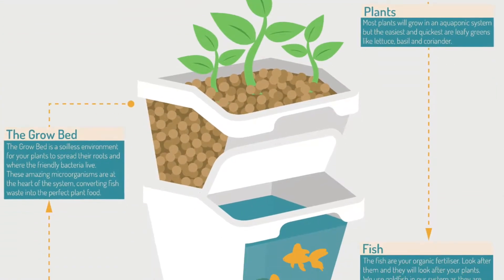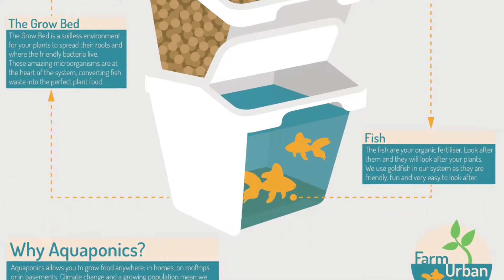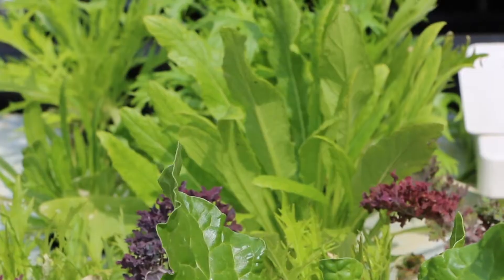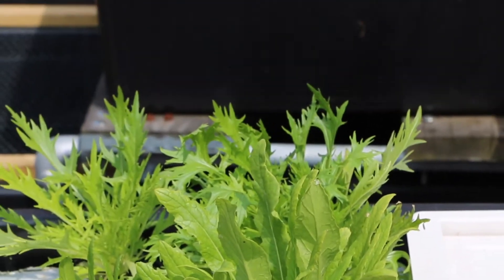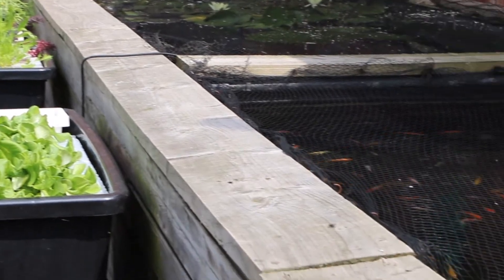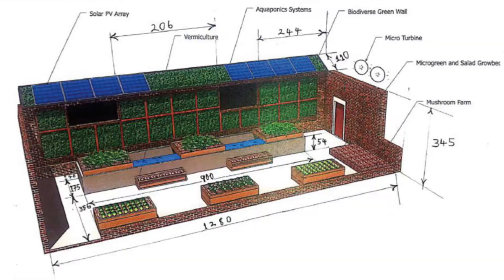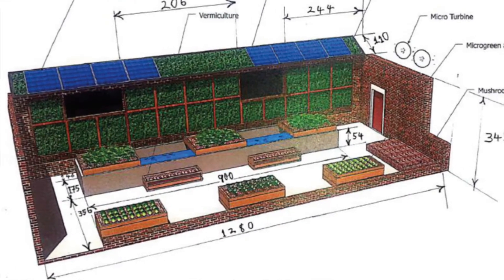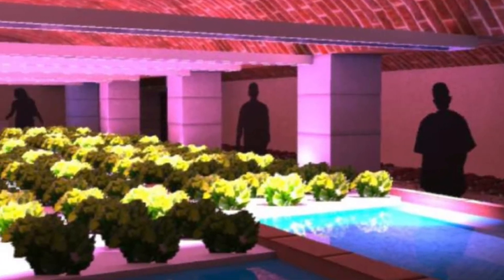Farm Urban Eco-Innovatory PhD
The Low Carbon Eco-Innovatory is assisting companies within Liverpool City Region to reduce carbon emissions through developing new or improved products, processes and services.

LCEI can help businesses in any sector and have a wide range of assistance available, from 3-year PhDs, 1-year Masters, dedicated pst-doctoral researchers, paid internships and dissertation projects.   Each project is led by the business and deliver real-world solutions to business research requirements.

It is a partnership between the University of Liverpool, Liverpool John Moores University and Lancaster University, part-funded by the European Regional Development Fund.